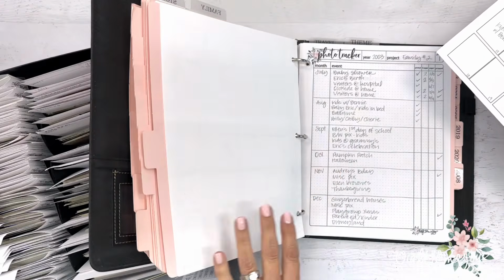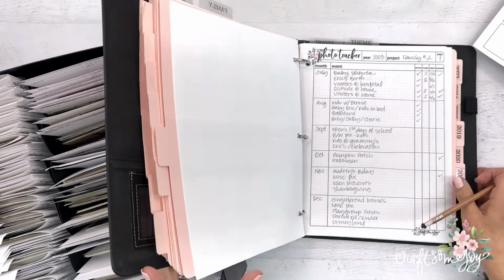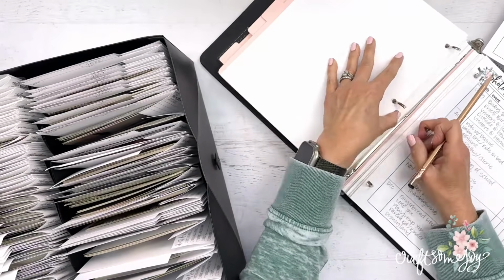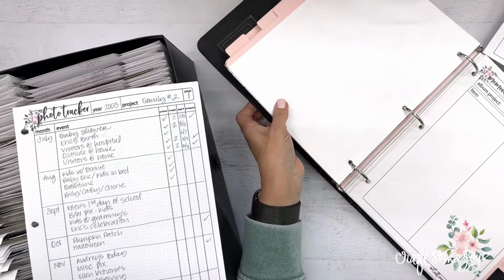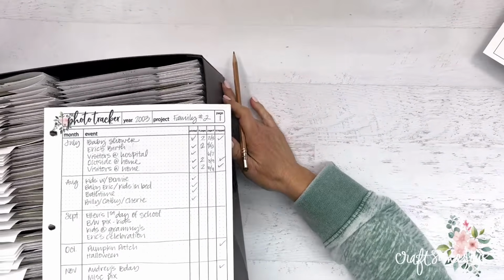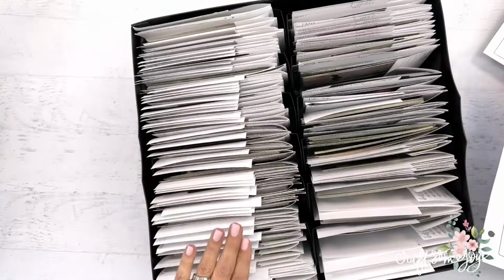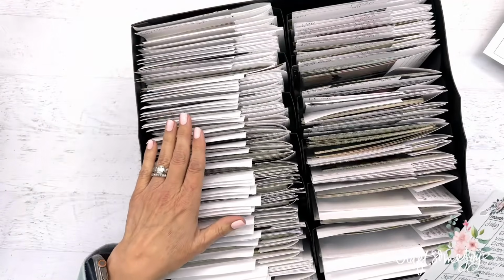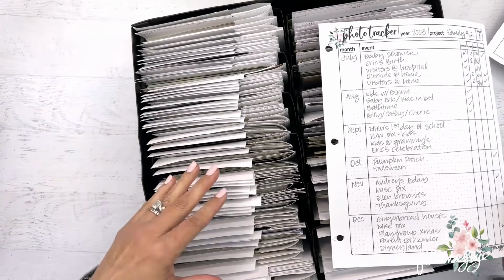Jan 27, 2026 | 10 Minute POP | PHOTO & PROJECT Organization | Progress on our Projects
Welcome to 10-Minute POP — a short, intentional habit designed to help you make progress without overwhelm.
LEARN THE NEXT STEPS: PHOTO & PROJECT ORGANIZATION
In this quick 10-minute session, we’re focusing on one simple organizing task to move your memory-keeping forward. No pressure to finish anything. No perfect setup required. Just show up, work alongside me, and do something today that your future self will thank you for.

This is a hands-only micro livestream, so you can focus on your supplies — whether that’s printed papers, photo folders, Creative Memories products, or one small part of your POP process like your print tracker or album map.

✨ Small steps matter
✨ Systems beat motivation
✨ Consistency creates momentum

If you’re here live or catching the replay, take 10 minutes to make progress — because small, intentional actions add up to big results.

Drop a 💛 in the comments if you showed up, and share one thing you moved forward today.
👇 Links mentioned in this video:
• Favorite pencils, erasers and label maker

If organizing photos has felt overwhelming in the past, you’re not alone — and you’re not behind. This system makes photo organization simple, doable, and sustainable.